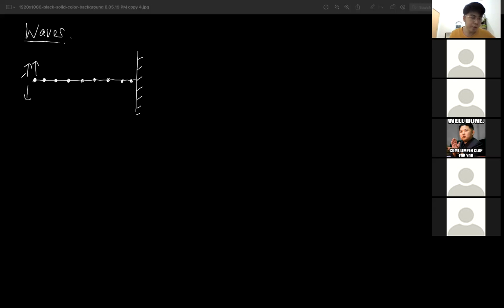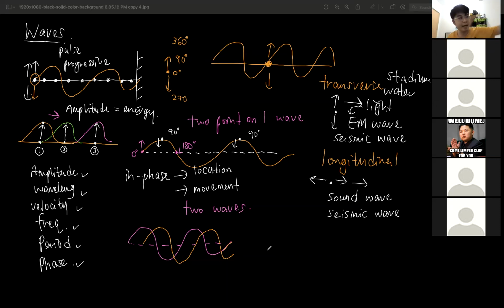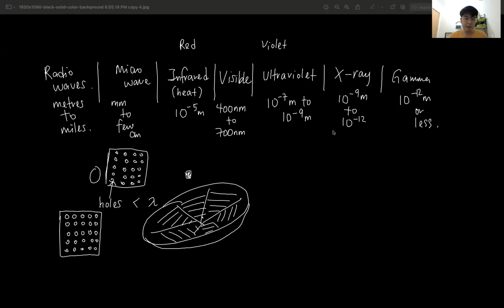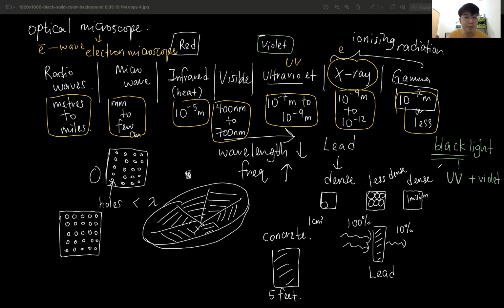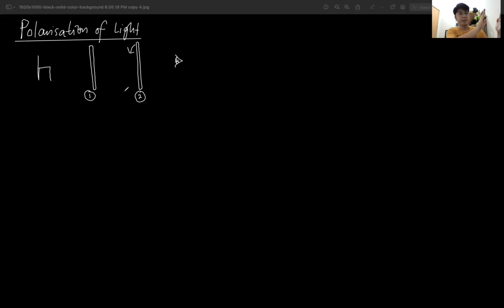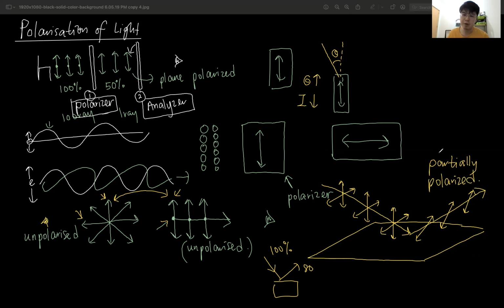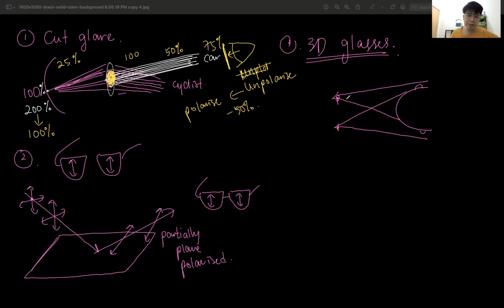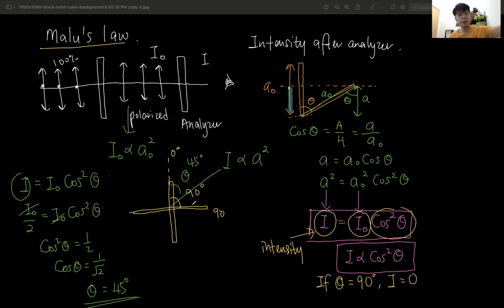CIE AS PHYSICS: WAVES